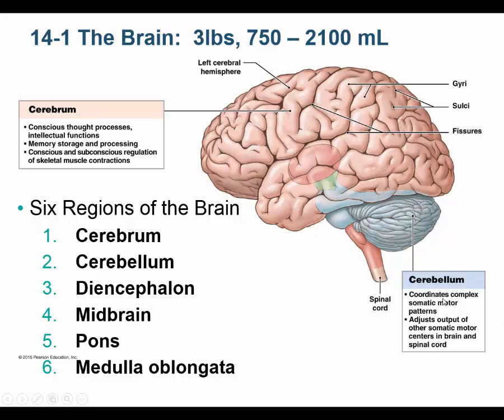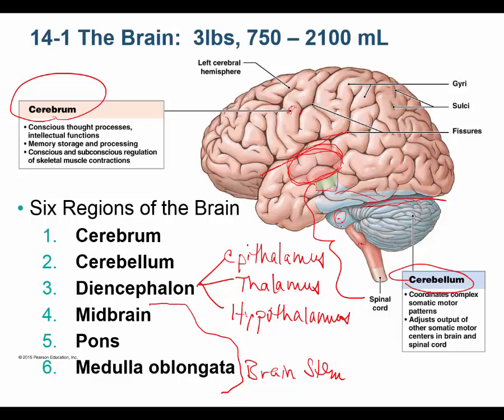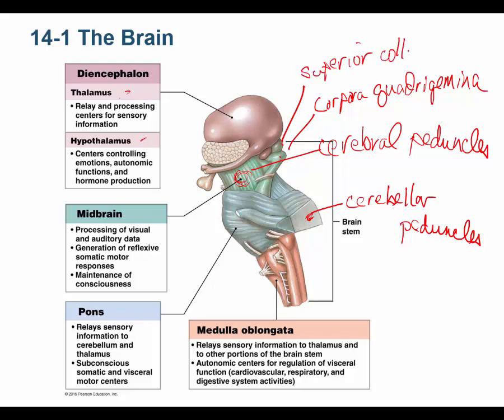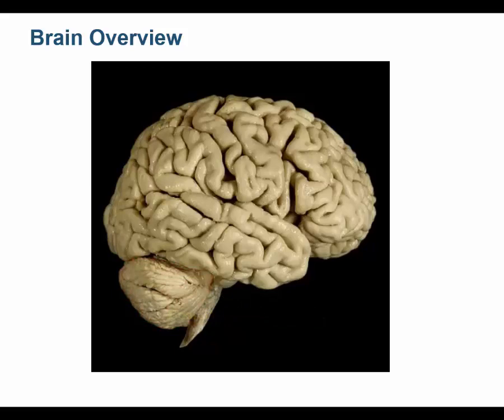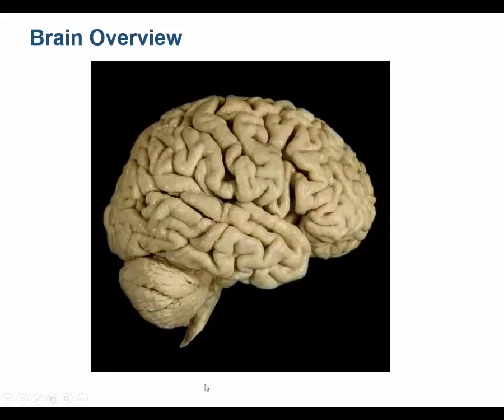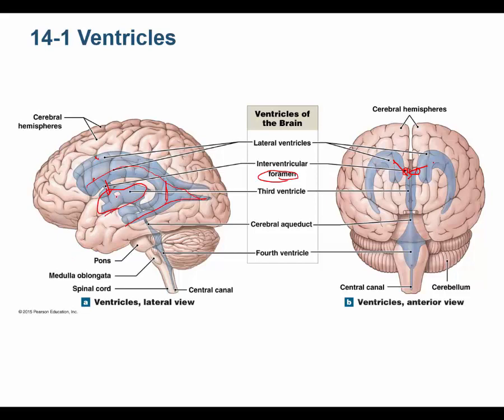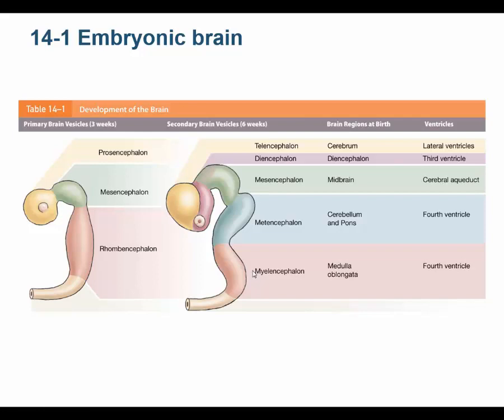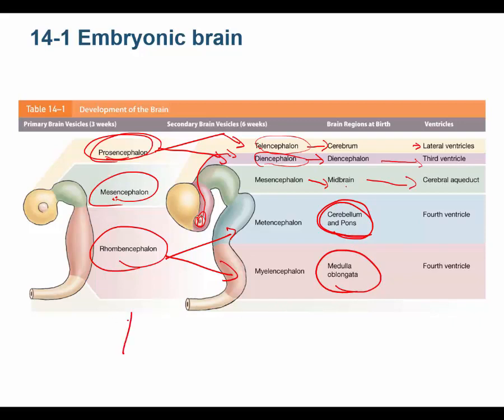Brain and Cranial Nerves Kiggins lectures 1of6